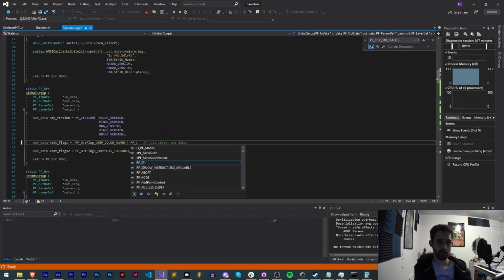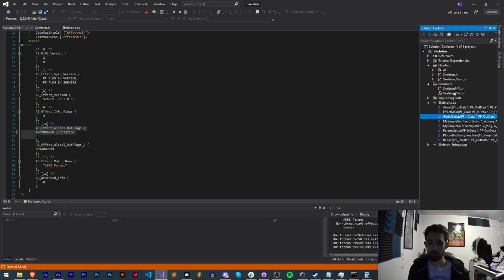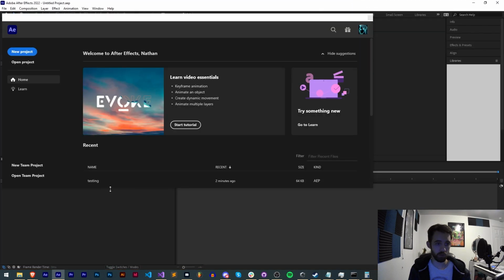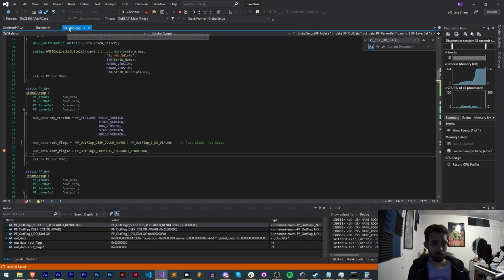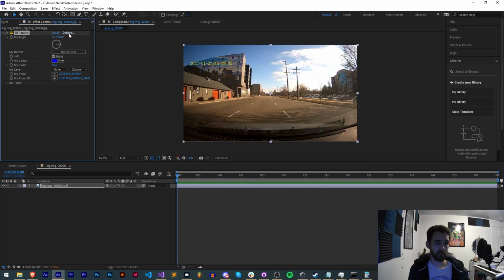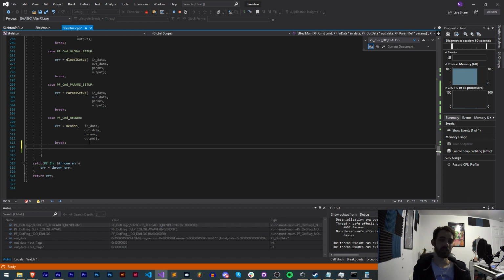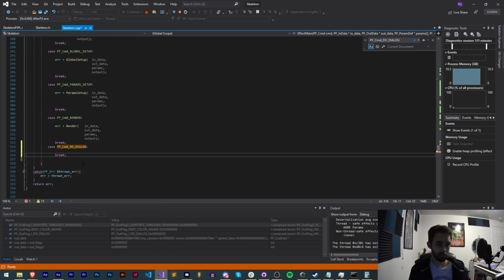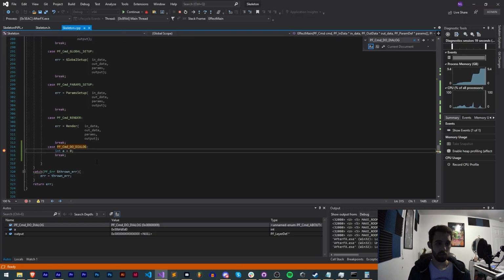Adobe Plugin QuickTip Tutorial - I_DO_DIALOG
Learn about the I_DO_DIALOG, and how you can add an additional button to the top of your plugin.

BTC- 3H5VB5RTUs6cNYuuauWd1pzcrUDiE66qsq
ETH/ERC-20- 0x63c70f3d0aB34F2de6afA872f2E1E39B73cBE794